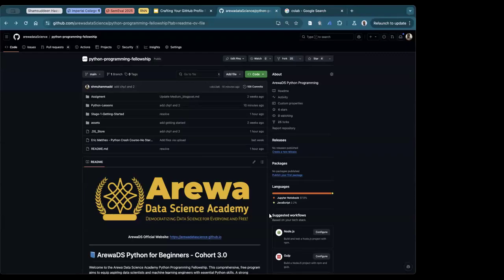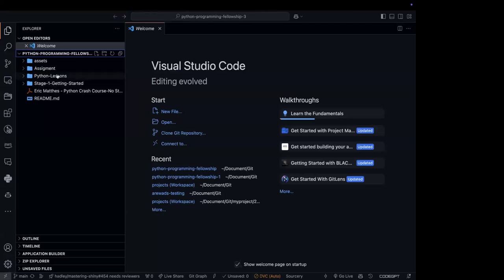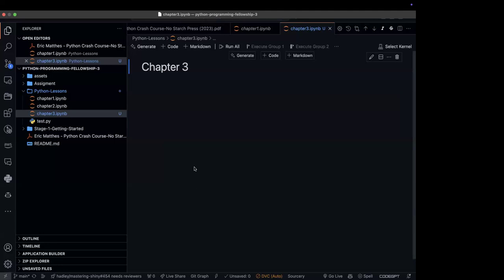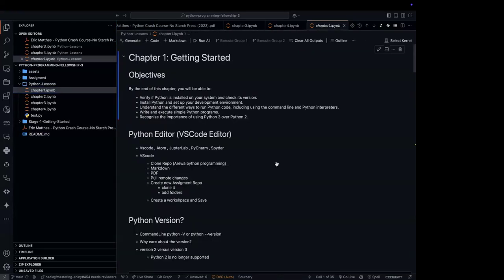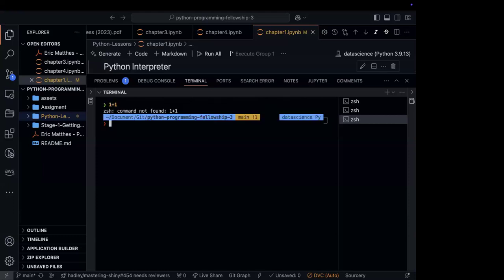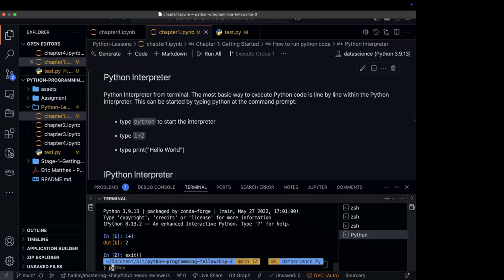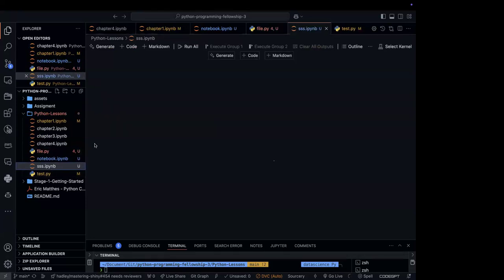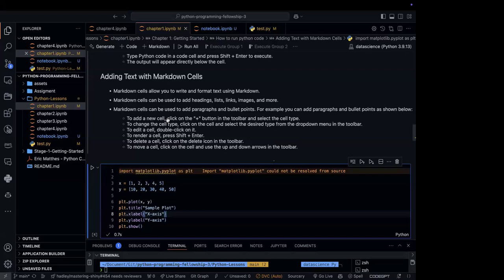Python Programming for Beginners - Lecture 1 | Arewa Data Science Academy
This is the first lesson on Introduction to Python programming.